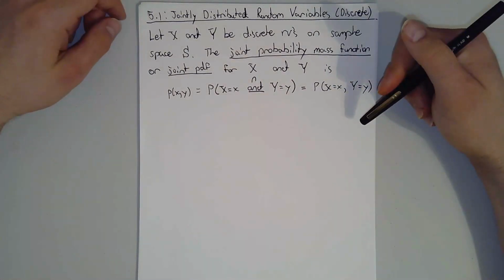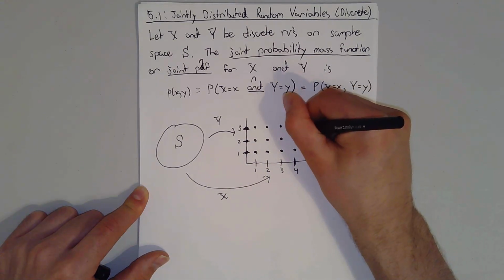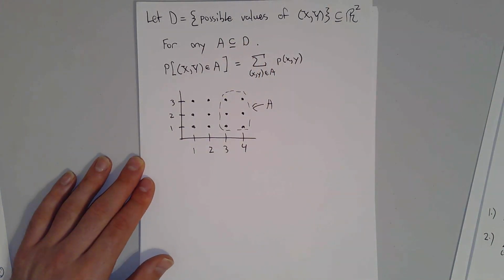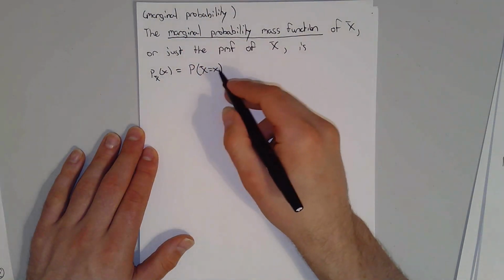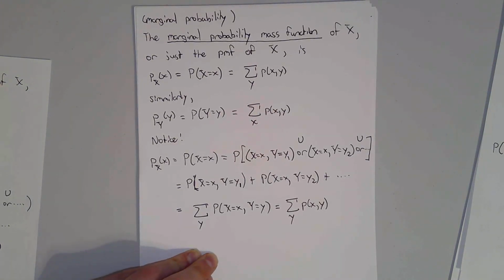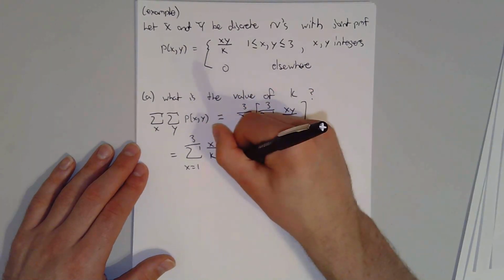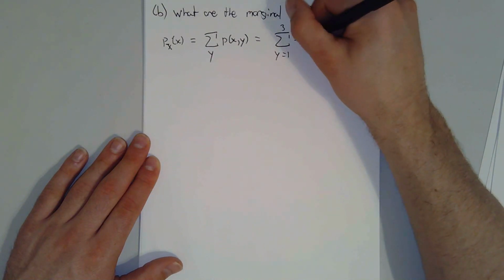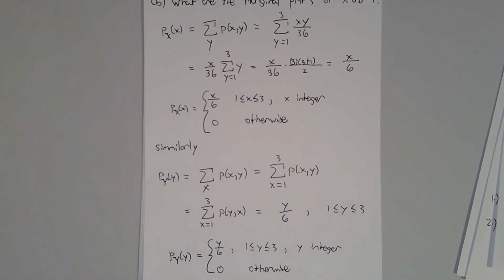Joint Distribution of Discrete Random Variables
An introduction of the joint probability mass function for two discrete random variables.